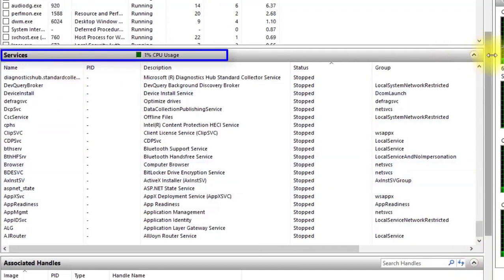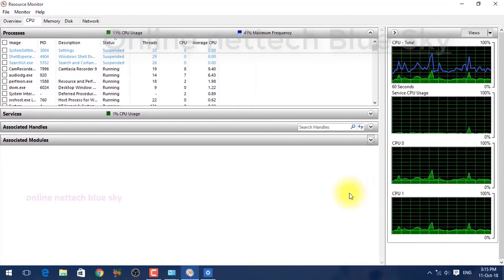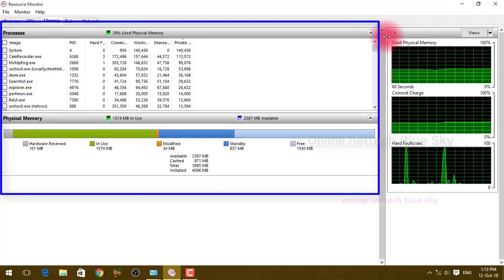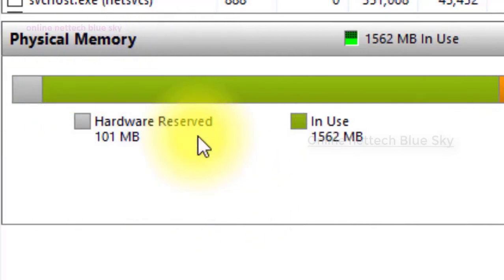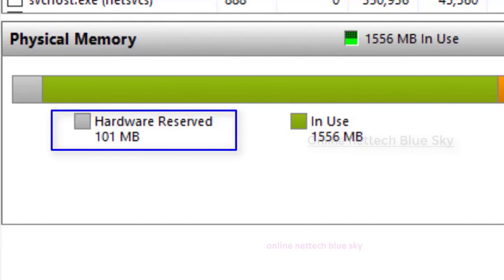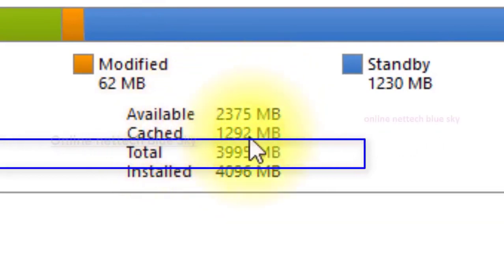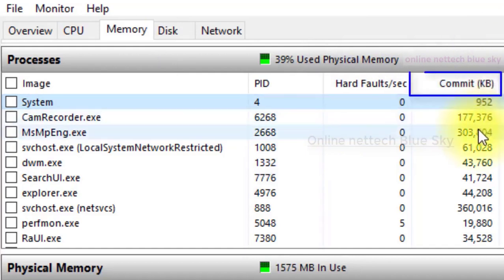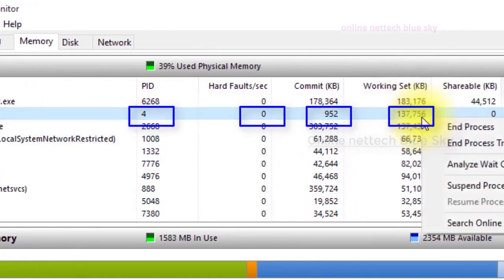resource monitor part - 3 | Windows - Resource Monitor Tutorial | control panel part - 9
resource monitor part - 2 | Windows - Resource Monitor Tutorial | control panel part - 8 | tutorial